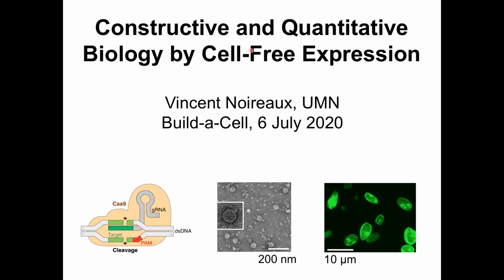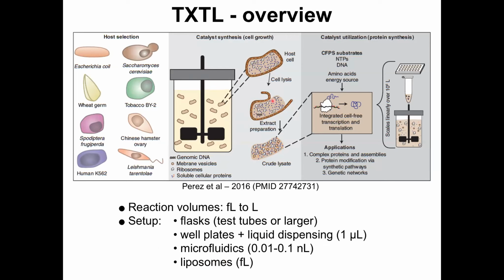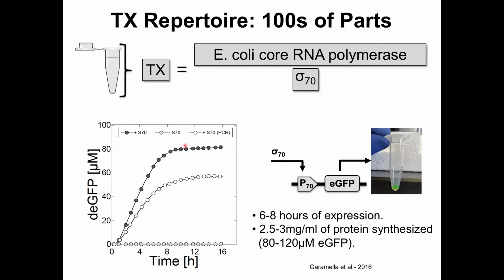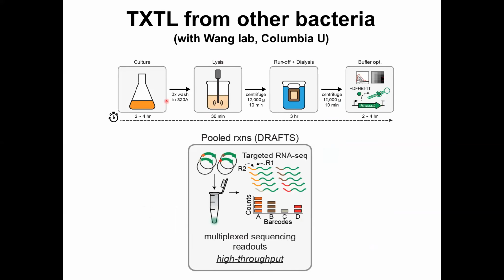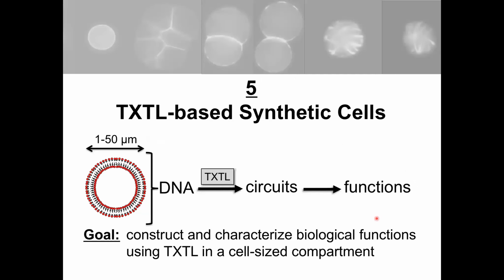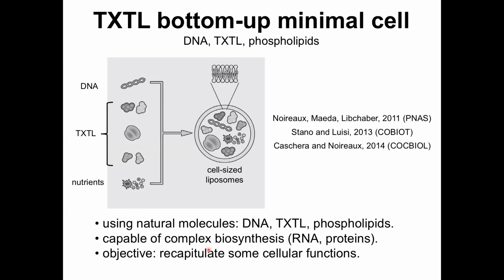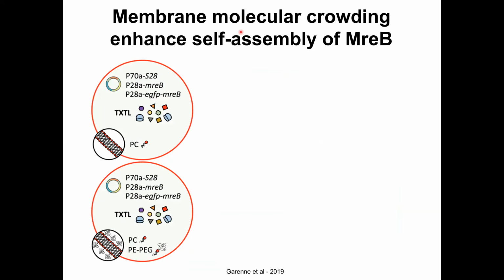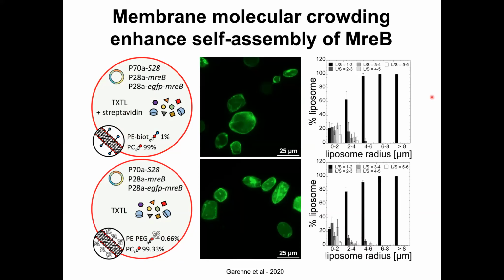Build-a-Cell seminar, Vincent Noireaux Constructive and quantitative biology by cell-free expression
Seminar by Vincent Noireaux (University of Minnesota)
Constructive and quantitative biology by cell-free expression